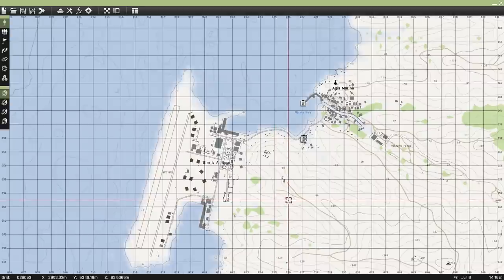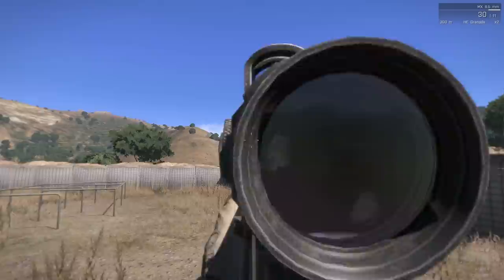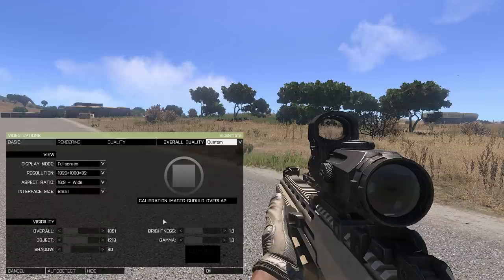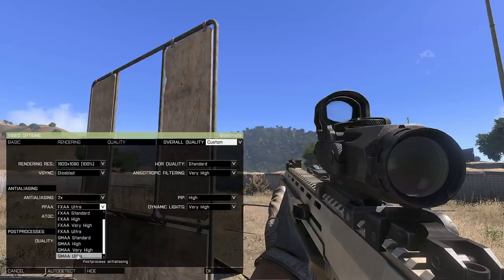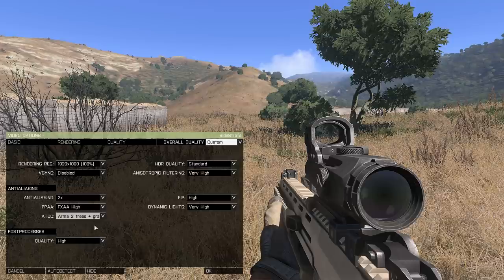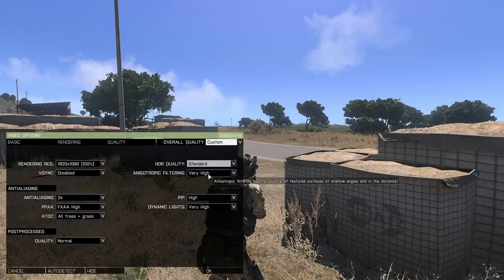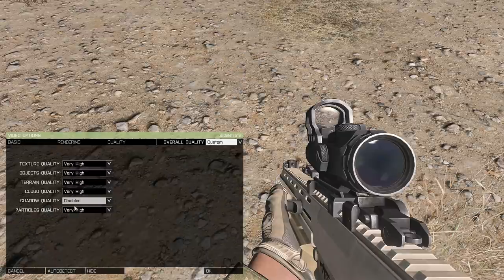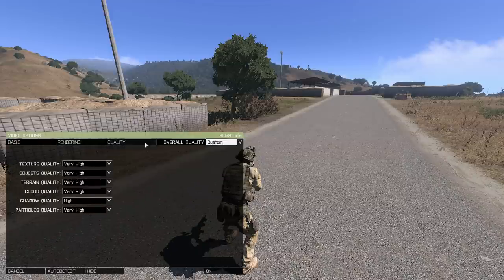◀ArmA 3: Alpha - Video Settings Guide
SideStrafe's in depth guide to ArmA 3 video settings!

Current system specs -

-Processor: Intel Core i7 3.7Ghz
-Ram: Corsair Vengeance 16GB
-Graphics: EVGA GTX680 SC+
-Motherboard: EVGA X58 SLI
-Power Supply: Enermax 1050W
-Storage: WD Velociraptor 600GB, Caviar Black 1TB